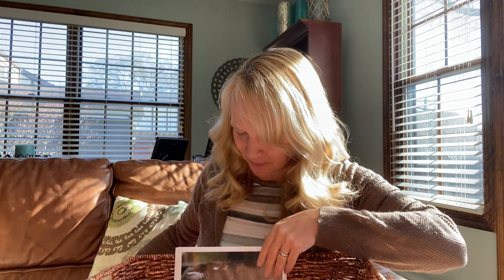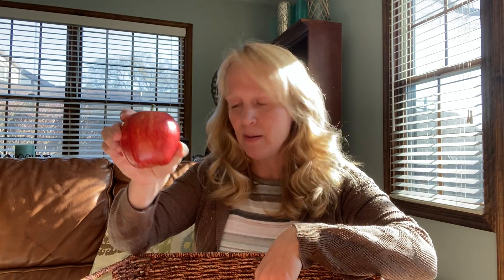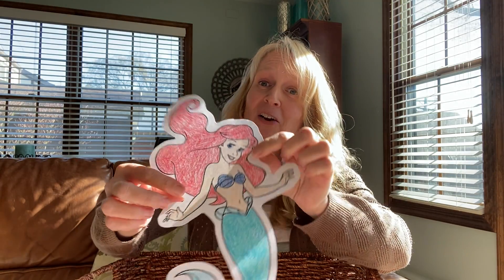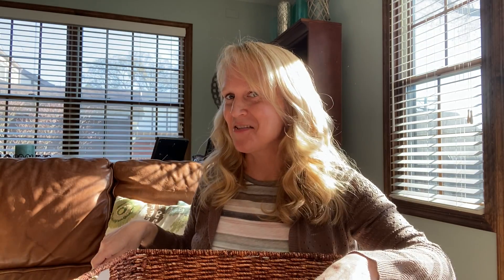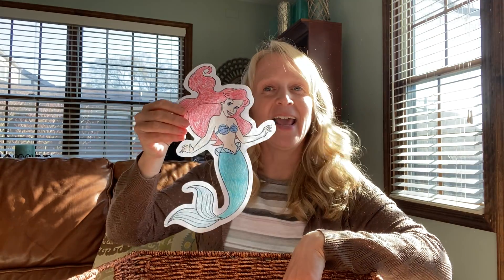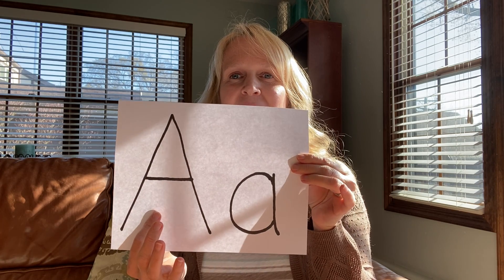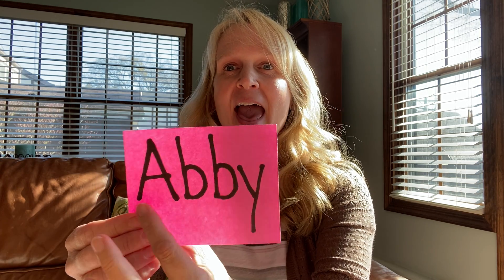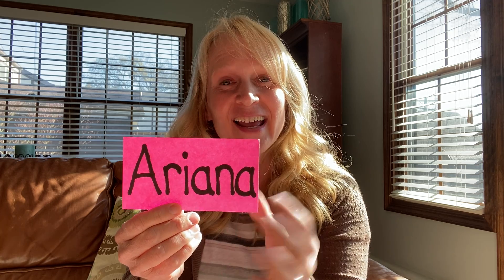Mystery Letter of the Day with Mrs. Drewno